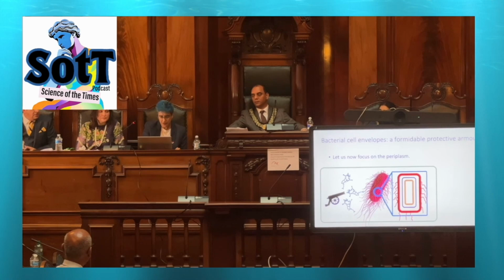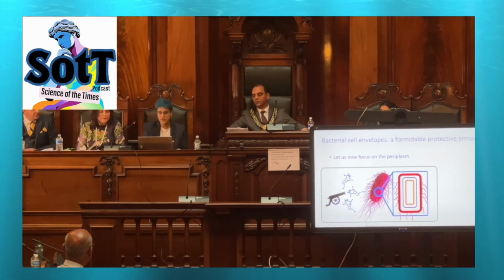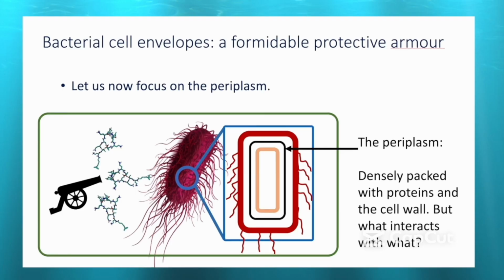Science of the times EP20 - New antibiotics are needed to change the game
Syma gives the second annual Ibn Sina lecture in Bradford City Hall.  The event was hosted by the Muslim Institute and the Lord Mayor of Bradford.

She discusses her work on using computer simulations to understand how harmful bacteria protect themselves. It is important we understand how they do this, so we can thwart them with new antibiotics.

If you are a business and would like to take advantage and leverage the power of the fast growing podcast ad stream market, and in particular sponsoring 'Science Of The Times', please drop us a line
Advertising via podcasts is a cost efficient way of reaching a wider market.